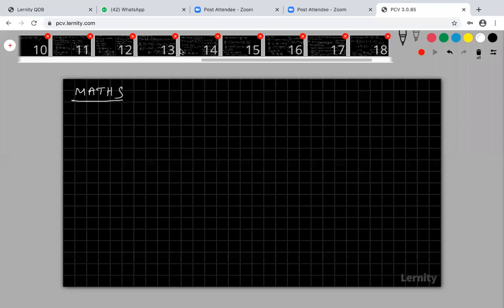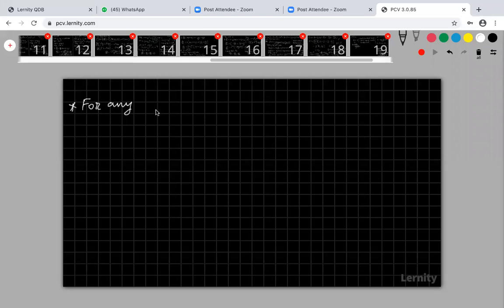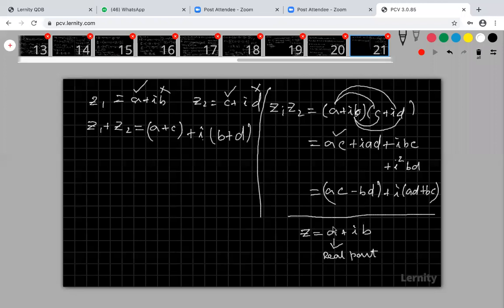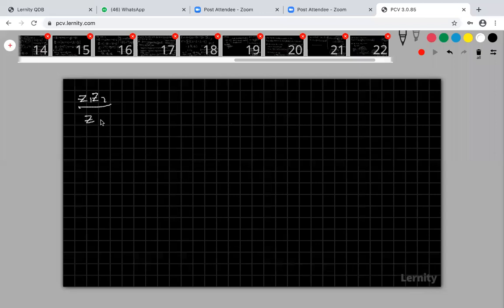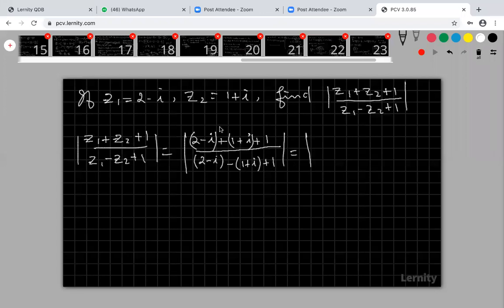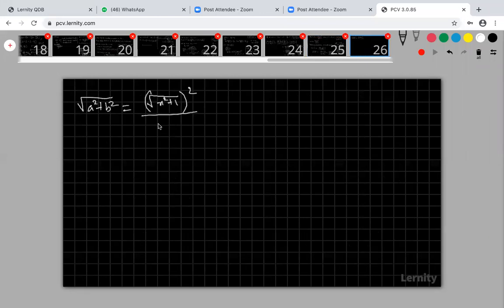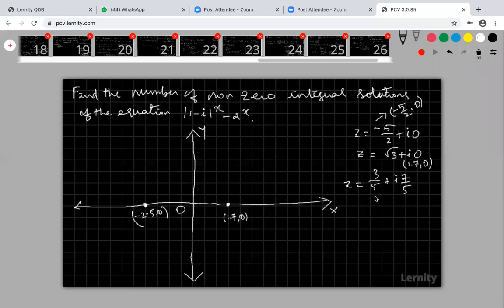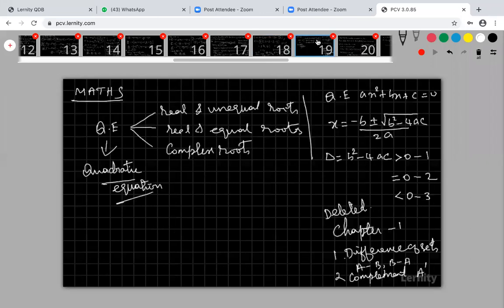11th NEET - Modulus of a complex number - July 16